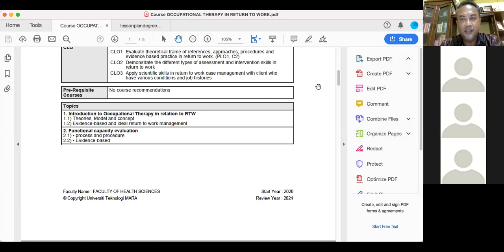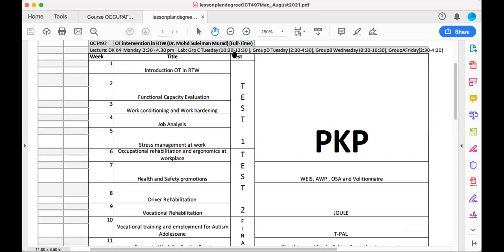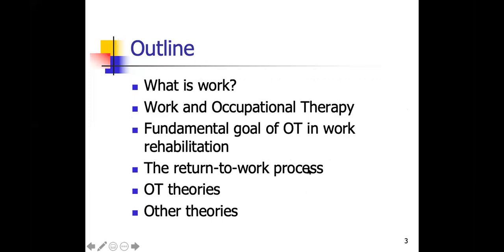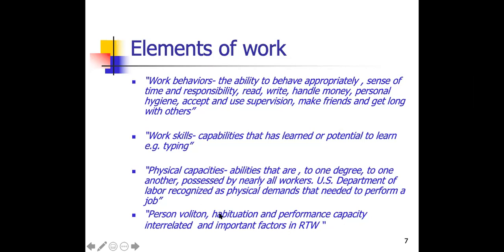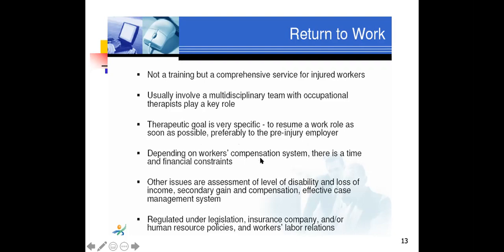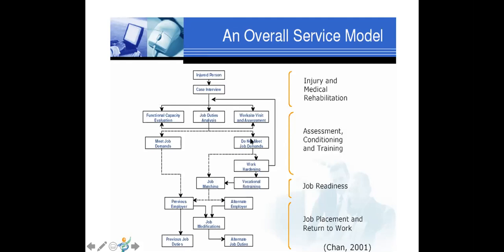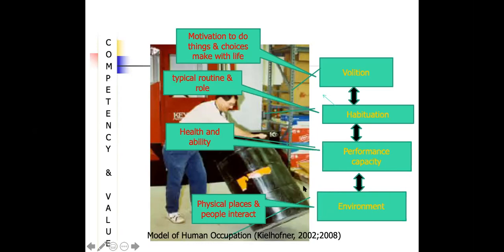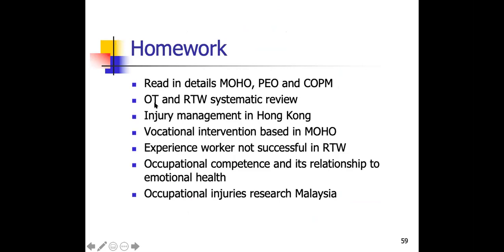OCT497 Lecture1_ Intro OT in RTW